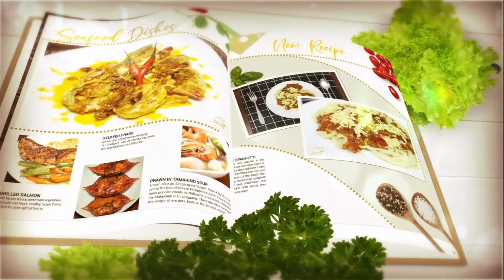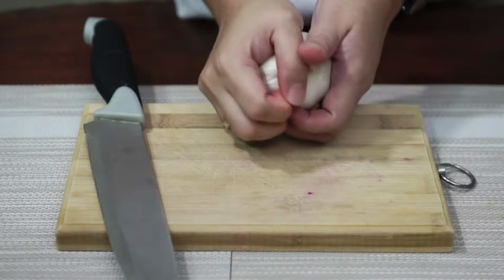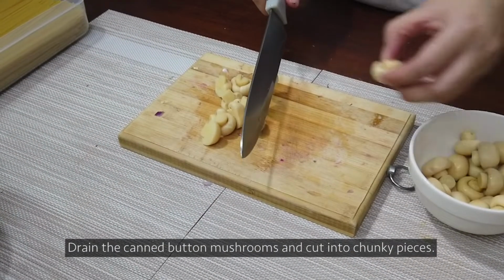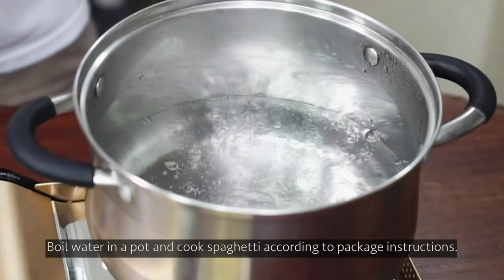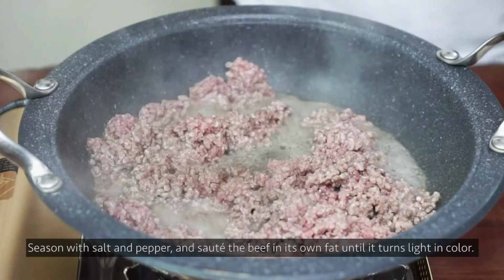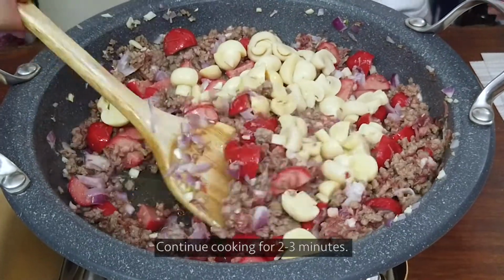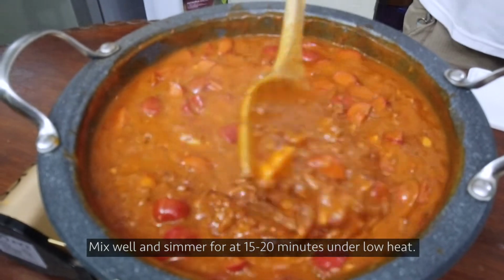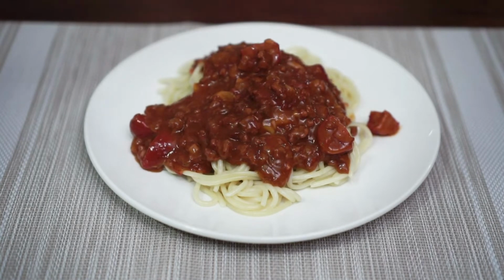Filipino Sweet Style Meaty Spaghetti Recipe | HomebasedChef | Cooking Video for Beginners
Spaghetti is very popular in the Philippines. Every occasion, event or party (especially birthday celebration) calls for it. Here in the Philippines, we have our own version of this pasta dish which is the sweet-style spaghetti loaded with beef, mushroom, and hotdogs, which both young ones and young once enjoy.

Ready in: 45 minutes
Serves: 10

I hope you try this recipe at home and if you post a photo of your cooked food online, kindly tag me at @homebasedchef or hashtag it homebasedchef. We'd love to see your creations.